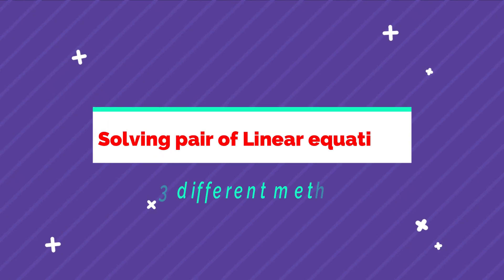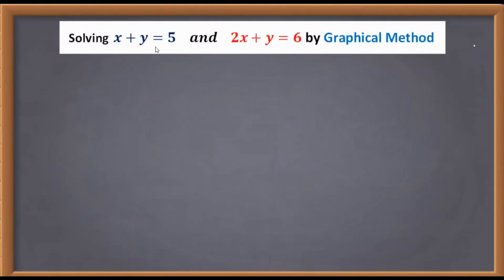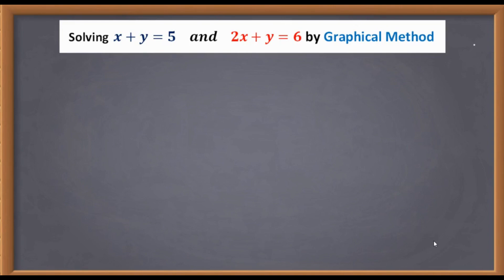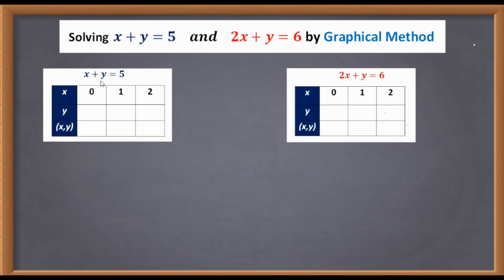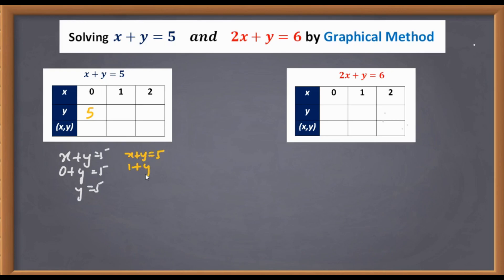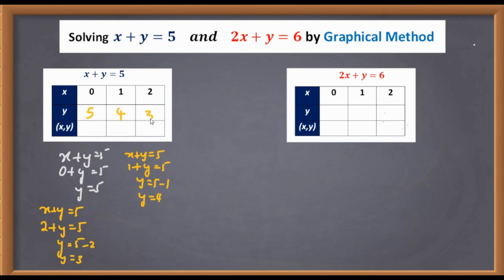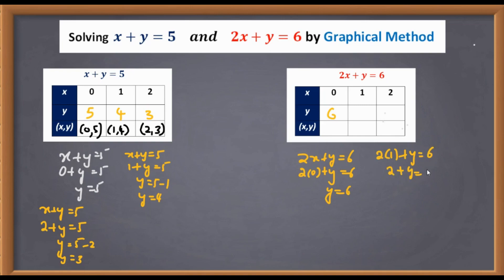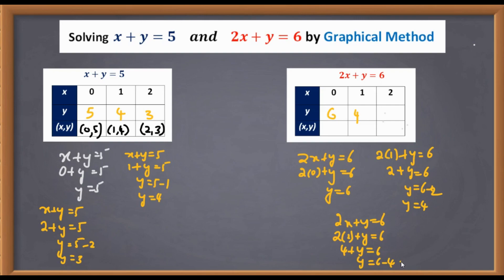pair of linear equations in two variables class 10. # graphical method, Elimination, substitution.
Explained solving the pair of linear equations of (same equations) in 3 different methods: Graphical, Substitution and Elimination method.